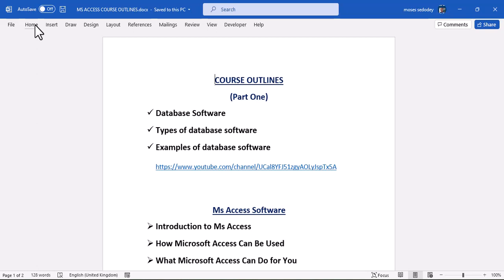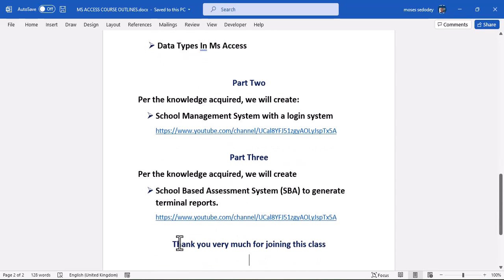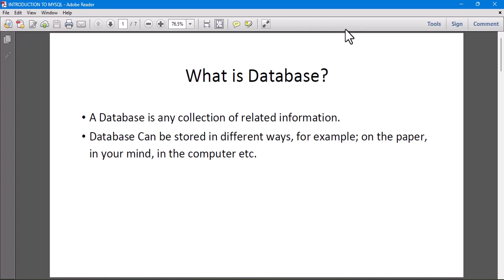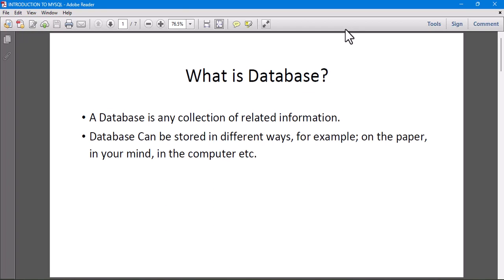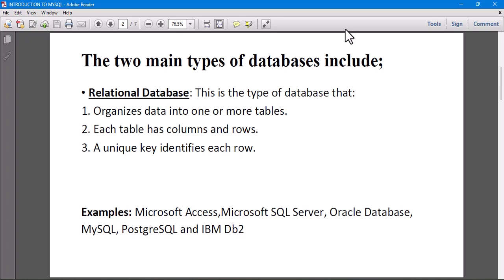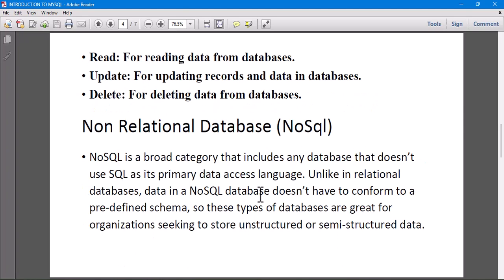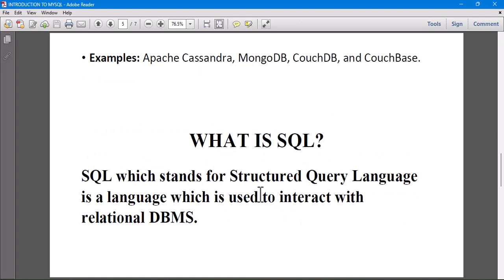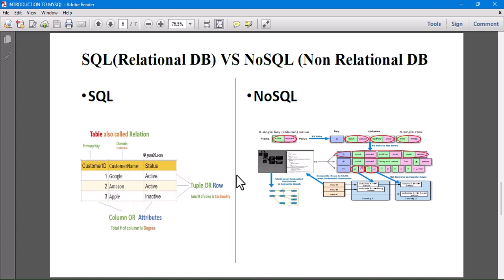01 Introduction To Database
In this tutorial, we are going to learn about the following:
✅ Database Software
✅ Types of Database Software
✅  Examples of Database Software
✅ Introduction to Ms Access
✅ How Microsoft Access Can Be Used
✅ What Microsoft Access Can Do For You
✅ Ms Access Interface/Environment
✅ Terms Associated with Ms Access Objects
🔜Table
🔜Form
🔜 Query
🔜 Report

✅Other Terminologies
I. Key
II. Module
III. Macro etc

✅ Data Types In Ms Access

✅ School Management System with a Login System

✅ School Based Assessment System to generate Terminal Report etc